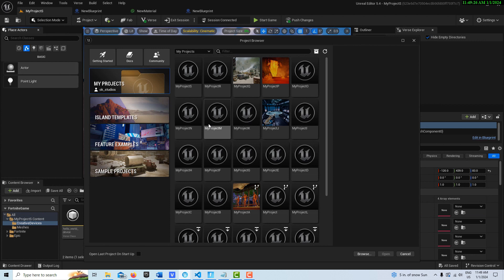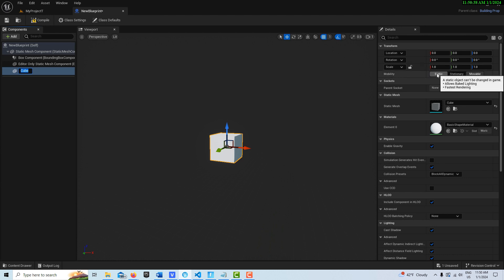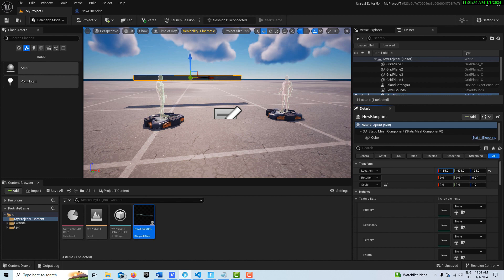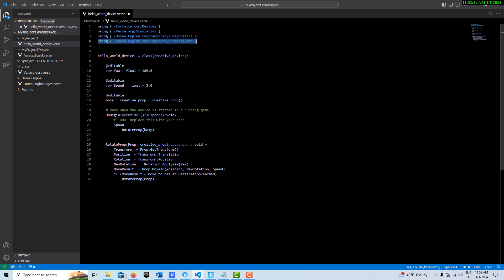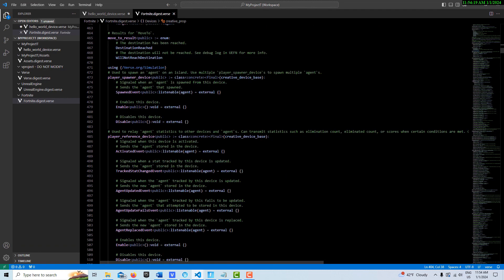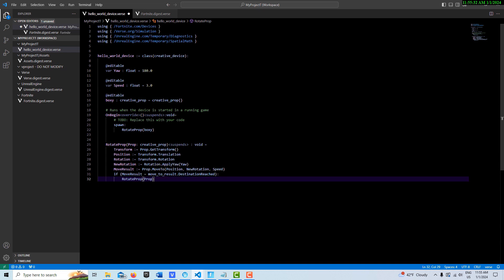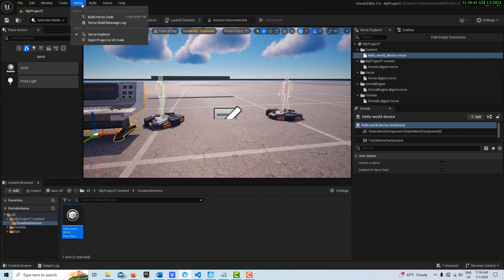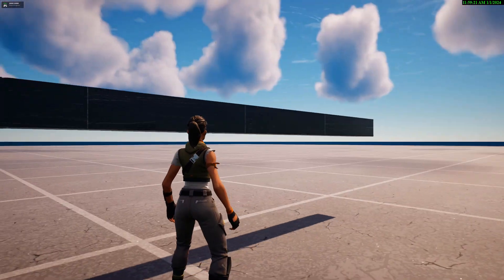Custom Spinning Objects in Fortnite with Verse Code (see description for update)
Quick look at how the MoveTo method can be used to rotate any prop or object in your game.